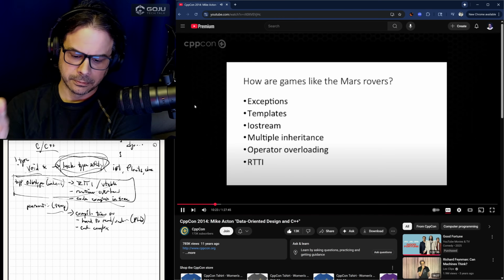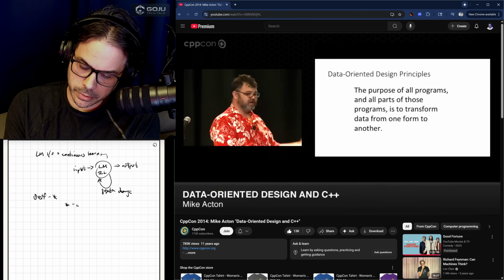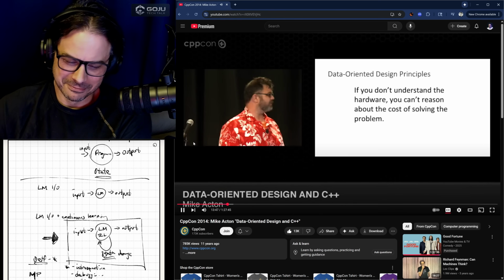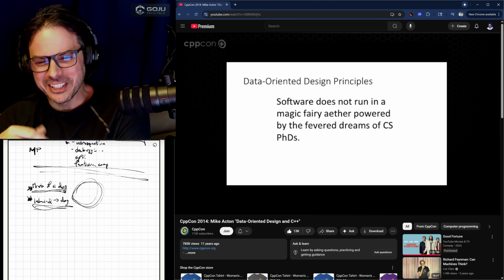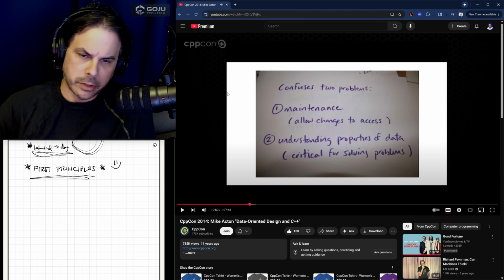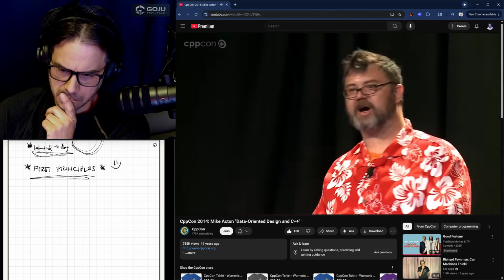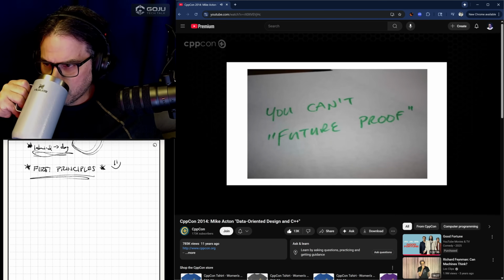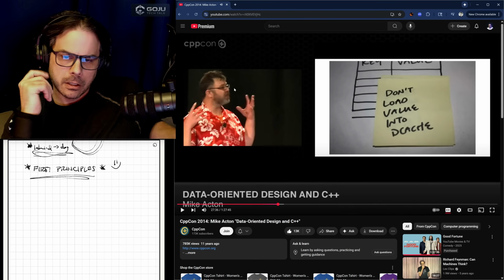Mike Acton's Data-Oriented Design in C++ — Deep Dive (Part 2 of 4)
Part 2 of our deep dive into Mike Acton's data-oriented design philosophy. We continue exploring how thinking about data layout and cache behavior fundamentally changes the way you write high-performance C++ code.

We cover:
- Data layout strategies for maximum cache efficiency
- Why struct-of-arrays beats array-of-structs for performance
- Real examples of DOD transformations in game engines
- How hardware constraints should drive software design decisions
- The performance cost of abstraction in C++

💬 Have you ever refactored OOP code to DOD? What performance gains did you see? Tell me!